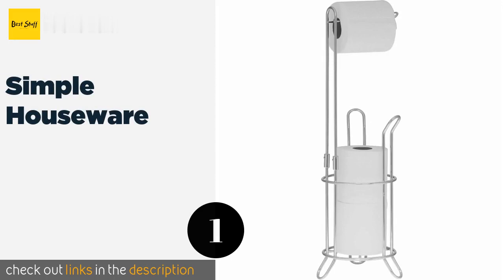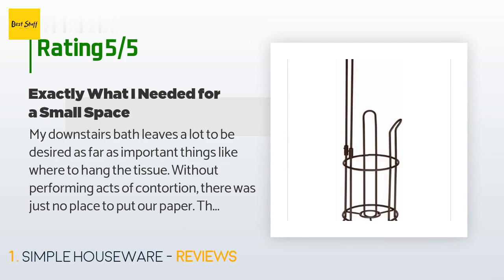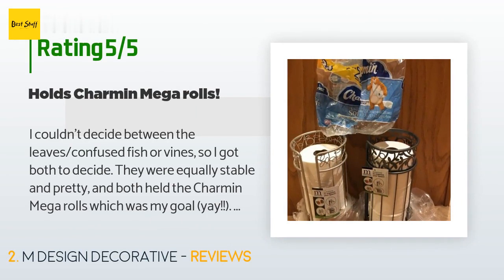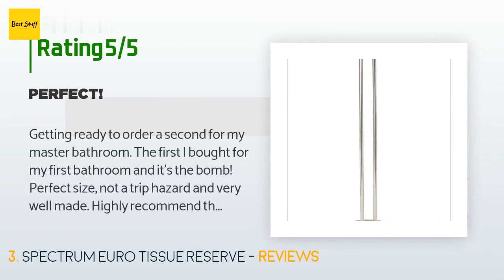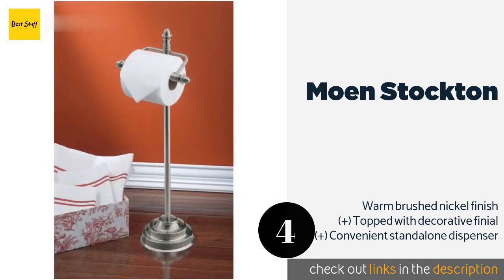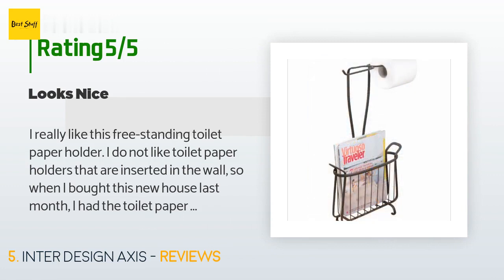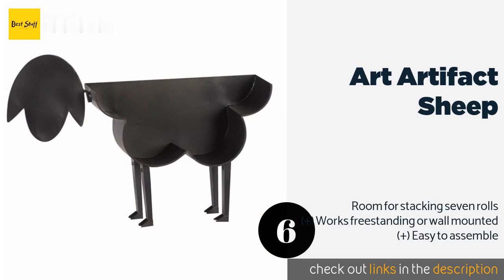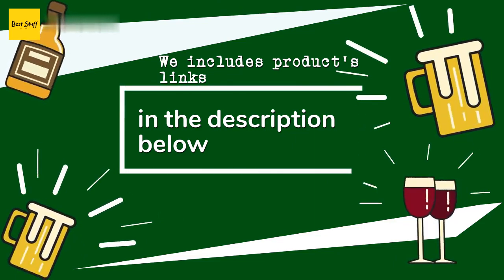🌵6 Best Toilet Paper Stands 2020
1 - Simple Houseware:
✅ Amazon US
🌏 Amazon International

2 - M Design Decorative:
✅ Amazon US
🌏 Amazon International

3 - Spectrum Euro Tissue Reserve:
✅ Amazon US
🌏 Amazon International

4 - Moen Stockton:
✅ Amazon US
🌏 Amazon International

5 - Inter Design Axis:
✅ Amazon US
🌏 Amazon International

6 - Art Artifact Sheep:
✅ Amazon US
🌏 Amazon International